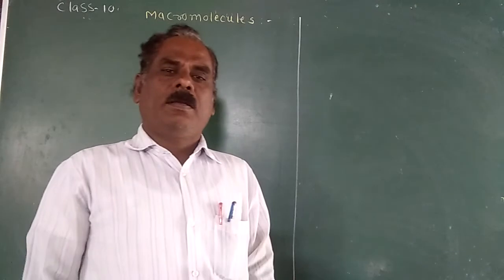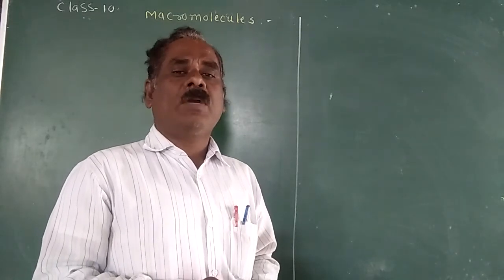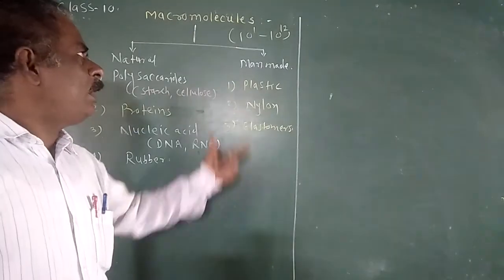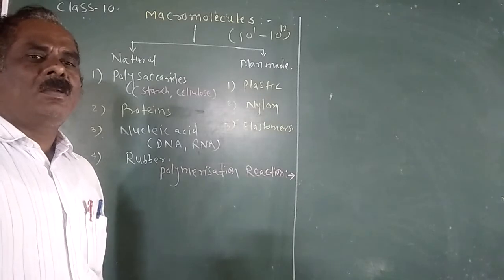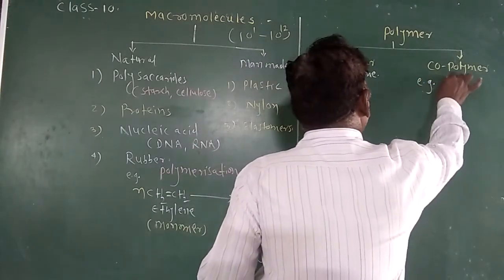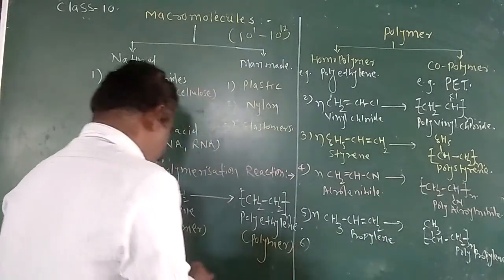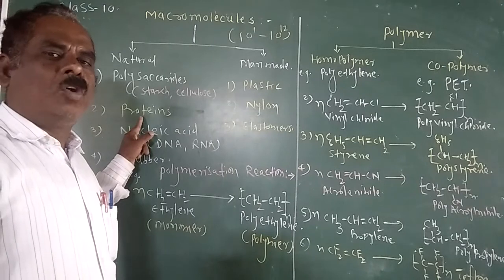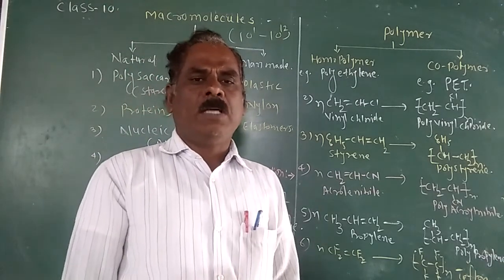Lesson 09 I Macromolecules and Polymer | Chapter 9 | Carbon Compounds | Class 10English | Science 1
Macromolecules :You know that carbon compounds occur in very large in number and their molecular masses are large. The number of constituents atoms is large for the molecules with high molecular mass. The giant carbon molecule formed from hundreds of thousands of atoms are called Macromolecules. They are from the type of compounds called polymers.
Macromolecules are divided on the basis of its source. They are classified as Natural Macromolecules and Manmade macromolecules.
The Macromolecules which are obtained from natural sources like plants and animals are called natural macromolecules. For ex. Polysaccharides, protein, nucleic acids etc.
The Macromolecules which are prepared in laboratory by chemical treatment on natural macromolecules or by using chemical compounds are called manmade macromolecules. For ex. elastomers, plastic, nylon etc.
Manmade macromolecules is prepared by polymerisation reaction.
Polymerisation reaction: The reaction in which monomer is converted into polymer are called polymerisation reaction and the obtained compounds are called polymer.
Polymeric compounds are mainly classified into two types:
1. Homopolymer: The polymeric compounds are formed from only one or single monomer are called homopolymer. Ex. Polyethylene, Polystyrene, Polyvinyl Chloride
2. Copolymer : The polymeric compounds formed from two or more than two  different monomers are called Copolymer. Ex. Polyethylene terephthalate (PET)
Use of some Polymers:
Uses of Polyvinyl Chloride: It is used for making the doormat, tube, Hospital bag and kits, PVC pipe.
Use of Polyethylene: It is used for making carry bag, sportwear